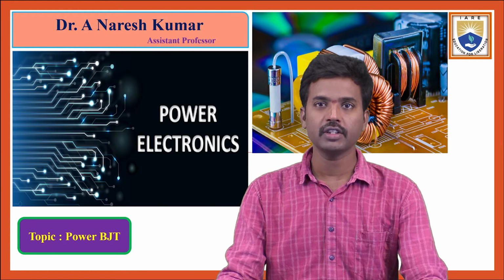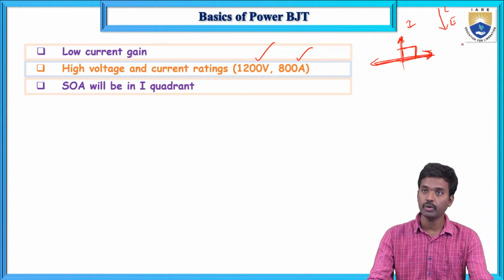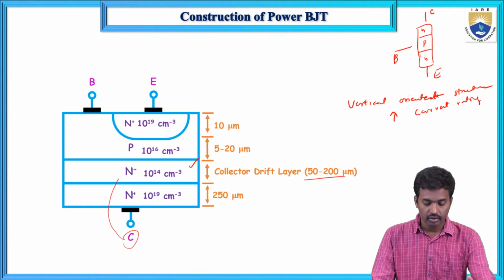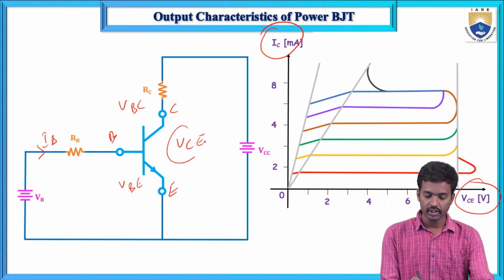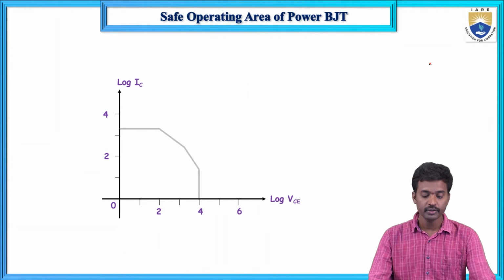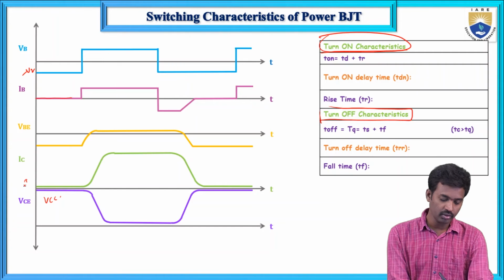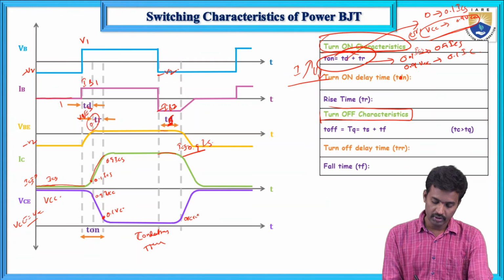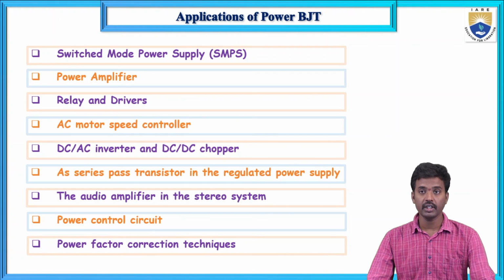Power BJT by Dr. A Naresh Kumar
Power BJT by Dr. A Naresh Kumar | IARE

Telangana, India.